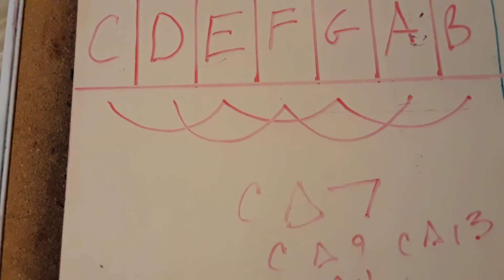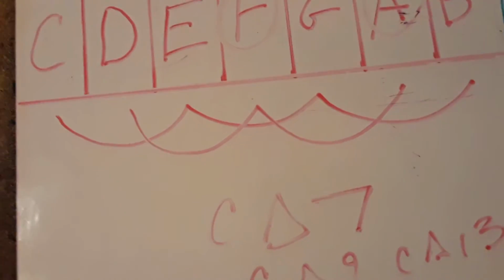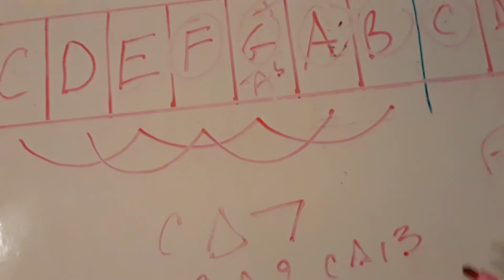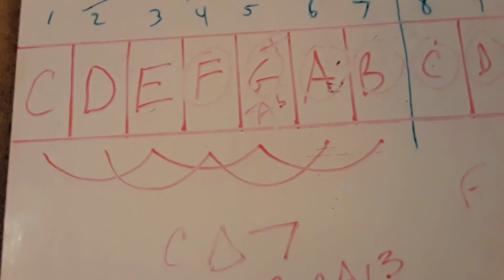How to build chords from scales!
In this video I show how to effortlessly derive chords from scales. This knowledge will expand your ability to solo over changes, and compose music.